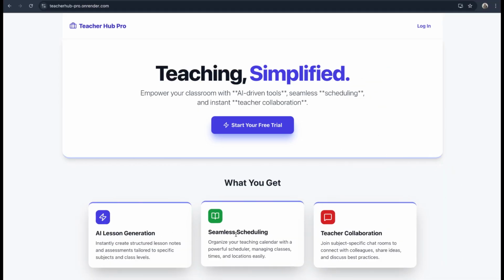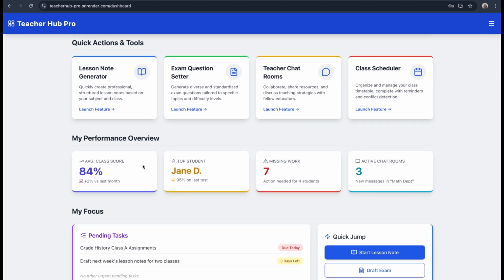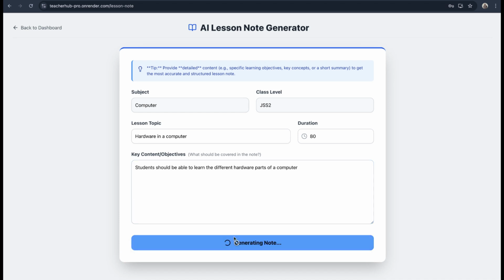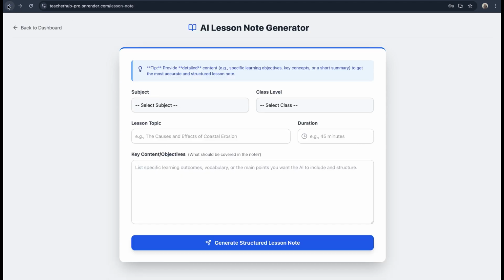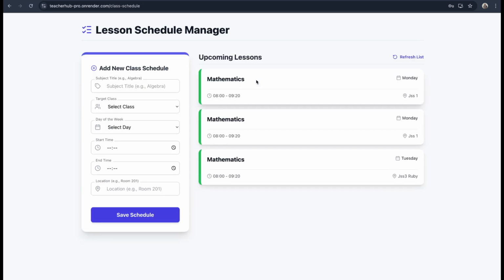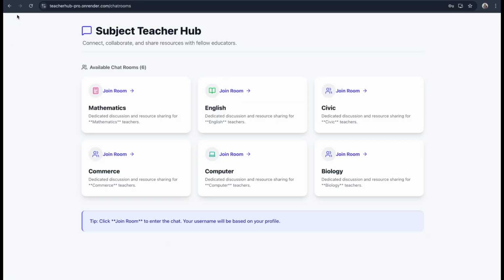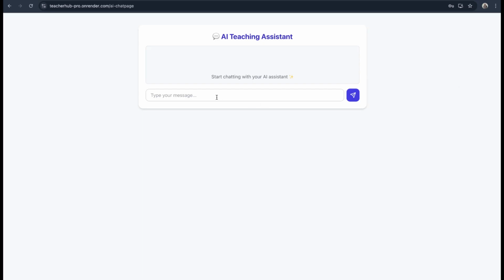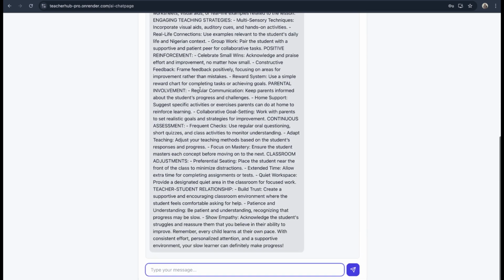Teacher Hub Pro Demo Video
This is the demo video of Teacher's hub created by team imperium build.